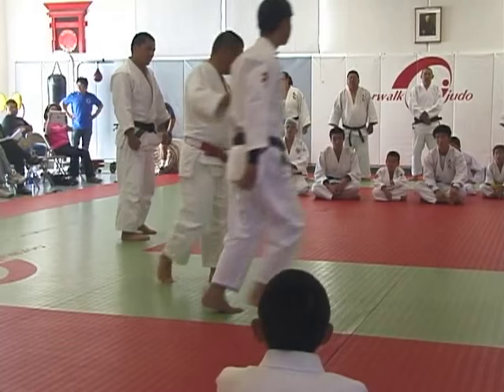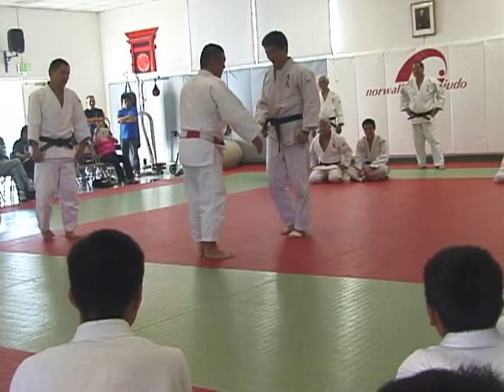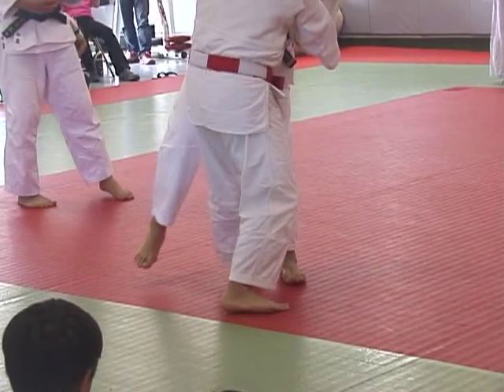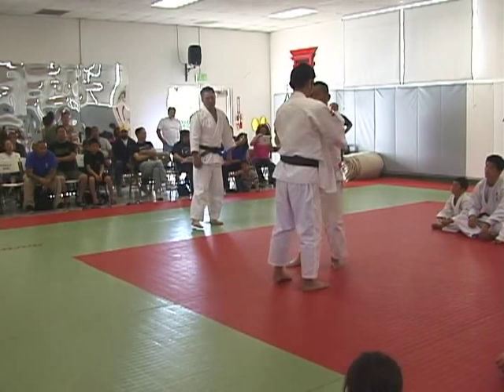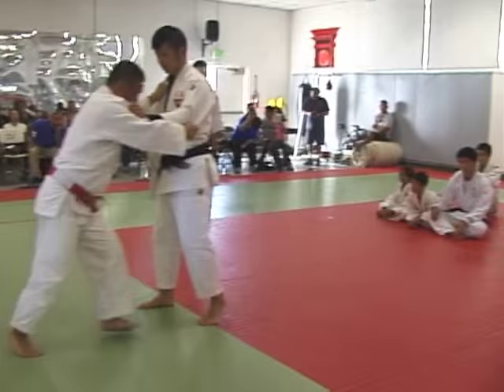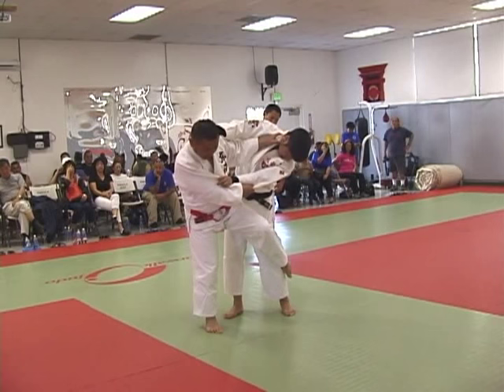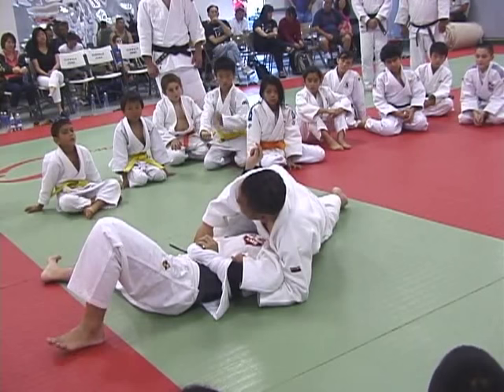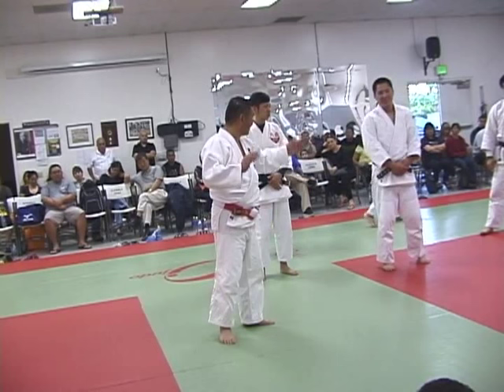Sanix 2014 Judo Teacher's Clinic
Description: Sensei Hiroaki Kugisaki, 7th Dan, from Japan demonstrates many throws emphasizing timing, control, breaking opponent's balance and combinations. Also, demonstrates mat work skills. Excellent instruction for novices and advanced students.